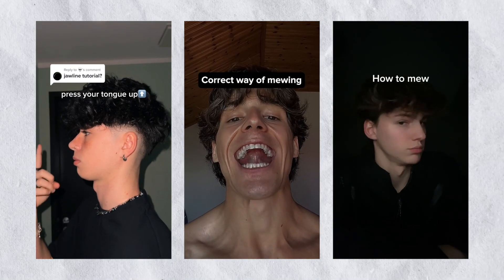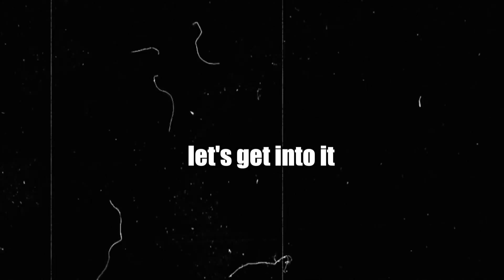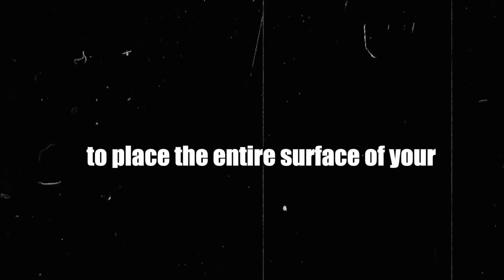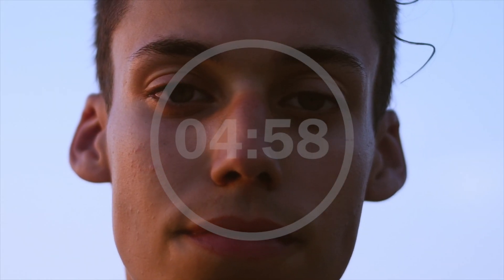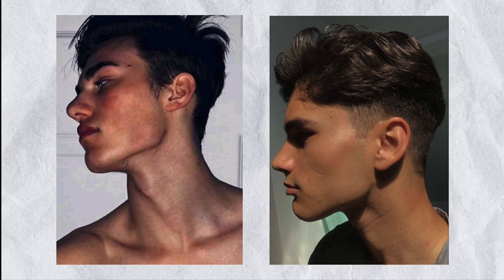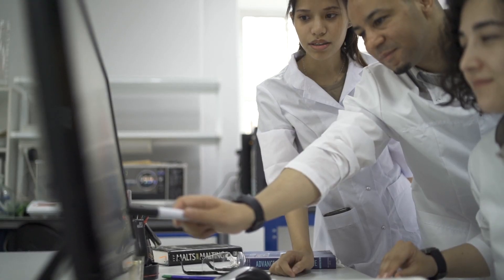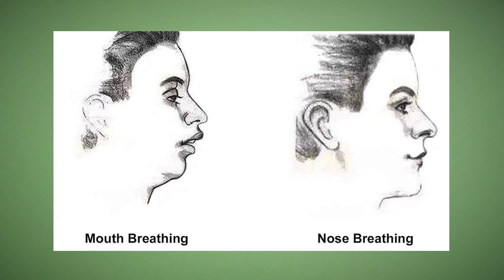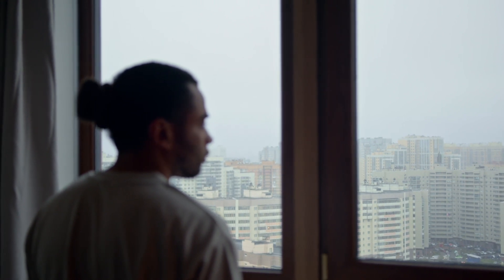How To Mew in 2 Minutes (mewing guide)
Mewing is a facial exercise that’s becoming increasingly popular and for good reason. Mewing is a technique that helps to improve your facial structure and sharpen your jawline at home completely by yourself without needing any surgery.

The information on this Youtube channel is for educational and informational purposes only.

Audio & Video Production by Mindful Measure